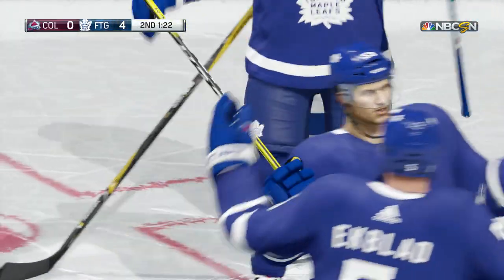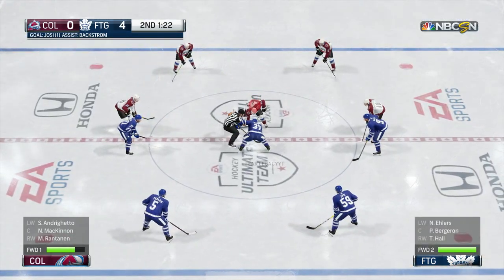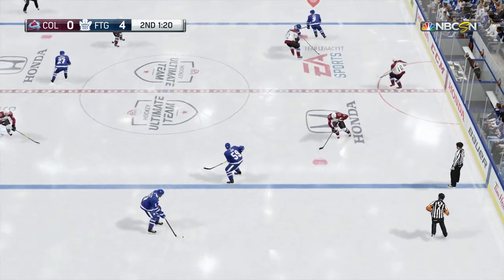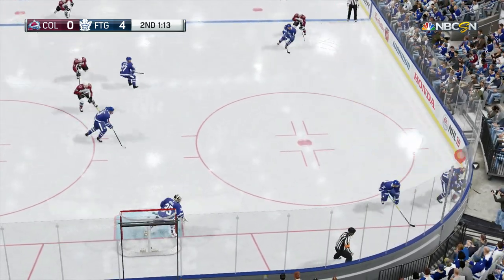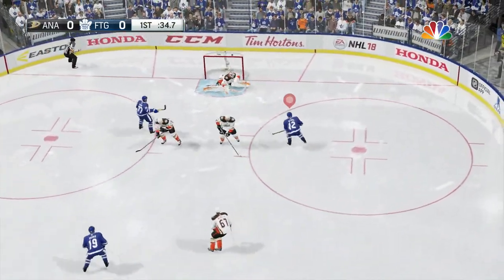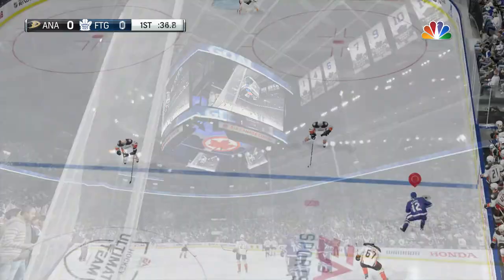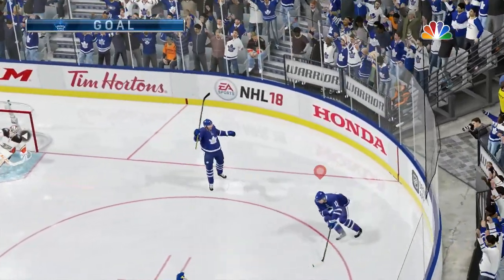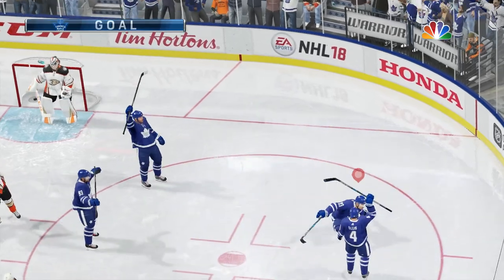How To SHOOT Like AUSTIN MATTHEWS!! In NHL 18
⮕What I use:
-Operating System: Windows 10 Pro (Newest Version)
-Editing Software: Sony Vegas 13.0
-Thumbnails: Adobe Photoshop CC (Newest Version)
-CPU: Quad Core i7 7700k
-GPU: MSI - GeForce GTX 1070 8GB Video Card
-Monitor: AOC 4k
-Storage: Samsung Evo M.2
-Mouse: Logitech G900 Chaos Spectrum
-Mother Board: Asus - PRIME Z270-A ATX LGA1151
-Case: Corsair - Crystal 460X RGB ATX Mid Tower
-CPU Cooling: Corsair - H100i v2 70.7 CFM Liquid
- R.A.M: Corsair - Vengeance LED 16GB (2 x 8GB) DDR4-3000